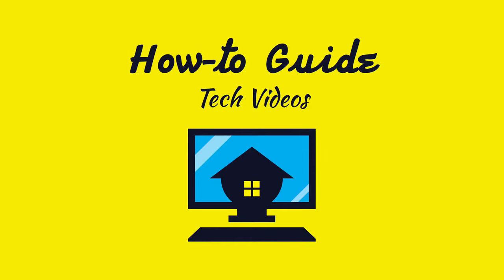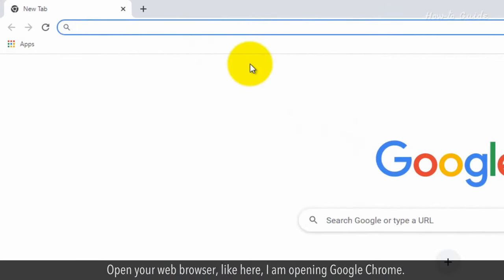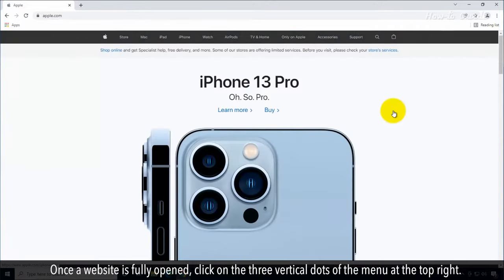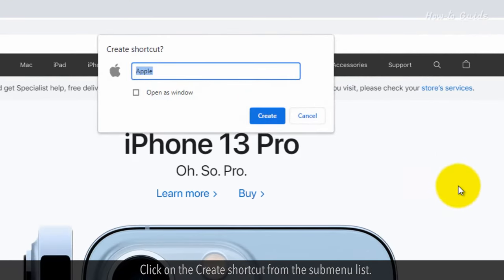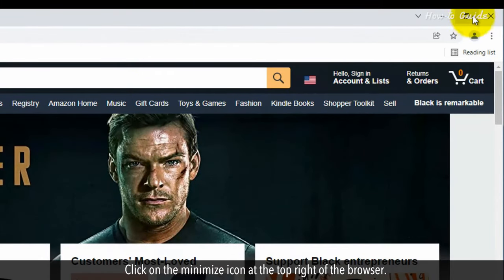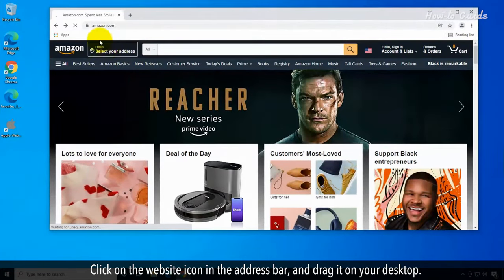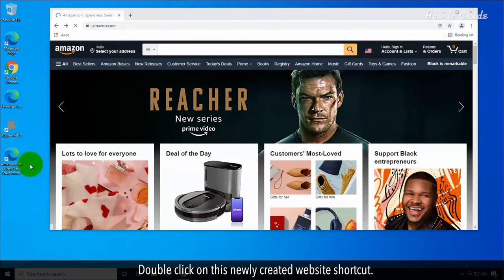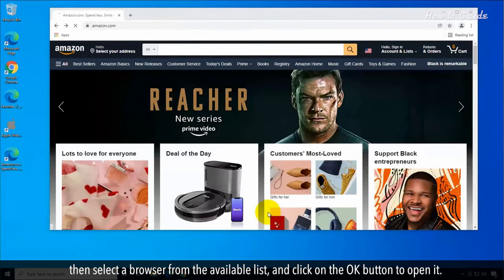How to Put a Shortcut to a Website on Your Desktop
On daily basis, you may browser many websites but some of them may be your favorite. You can create a shortcut to your favorite website on your desktop. It will help you find and open that website quickly at your fingertips.

Let’s see those easy steps.

1. Open your web browser, like here, I am opening Google Chrome.
2. Type the URL of a website in the address bar and press the Enter key on your keyboard.
3. Once a website is fully opened, click on the three vertical dots of the menu at the top right.
4. Click on the More tools from the dropdown list.
5. Click on the Create shortcut from the submenu list.
6. Give a file name for this website shortcut, and click on the Create button.
7. Let’s open another website to create a shortcut of that.
8. Click on the minimize icon at the top right of the browser.
9. Keep the browser window aside.
10. Click on the website icon in the address bar, and drag it on your desktop.
11. This will create a shortcut to your opened website.
12. Double click on this newly created website shortcut.
13. If multiple browsers are installed on your computer, then select a browser from the available list, and click on the OK button to open it.